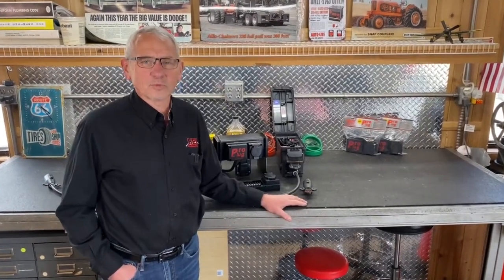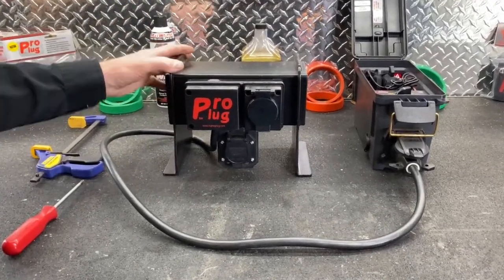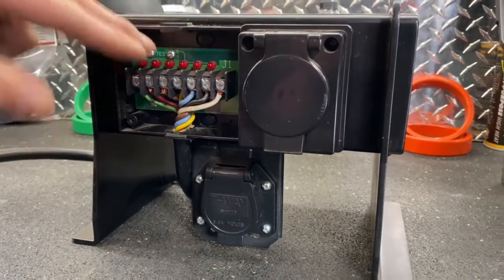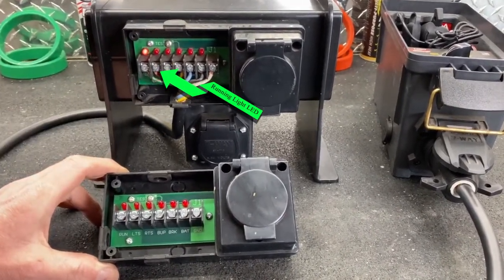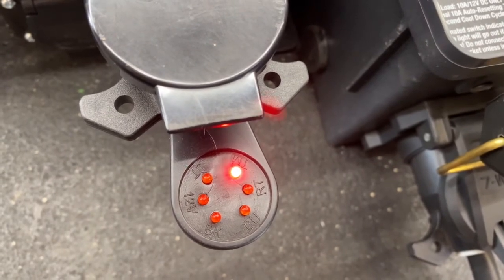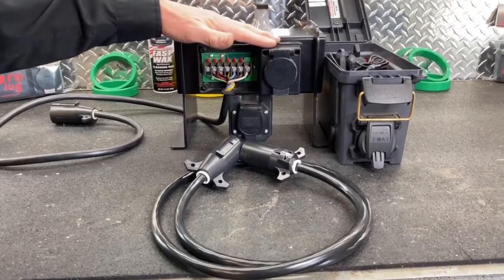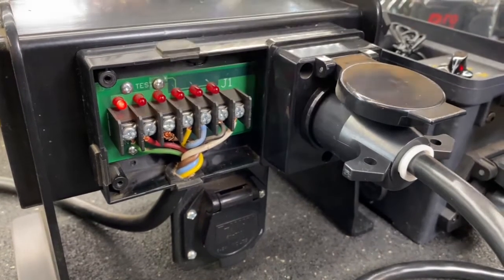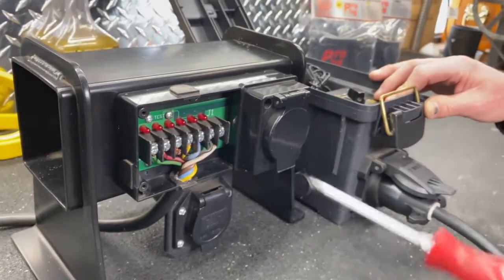Wiring A Trailer Plug | Pro Plug | RV ProPlug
I'm going to show you the Easiest Way to wire your vehicle or trailer for towing. Installing a trailer plug has never been easier. With the LED Light indicator, you know exactly which wire goes where.